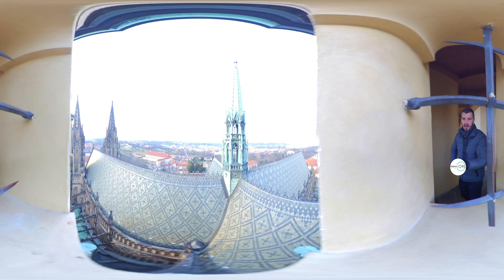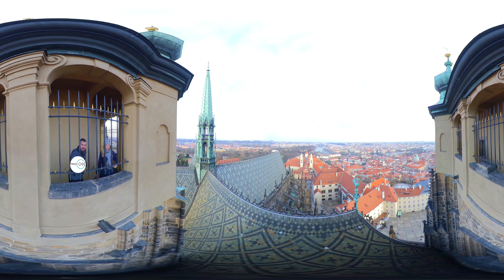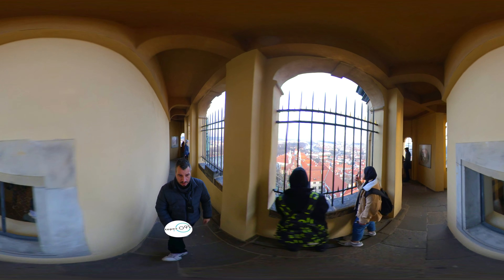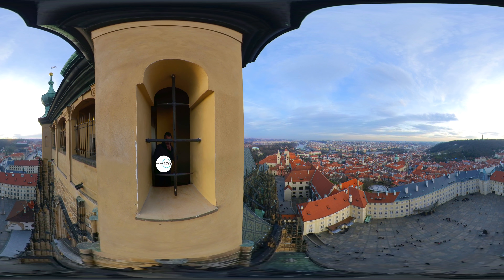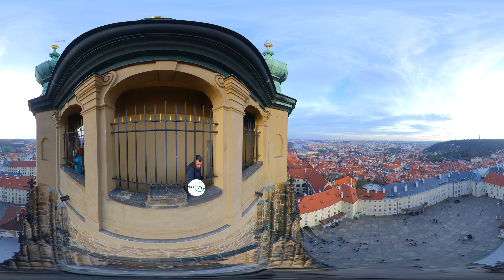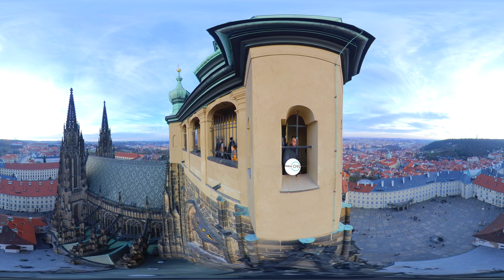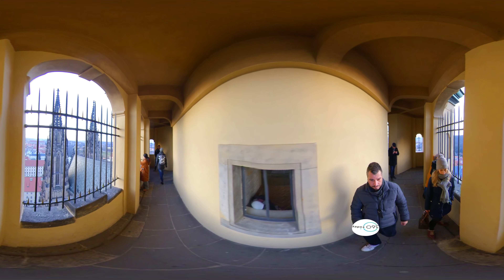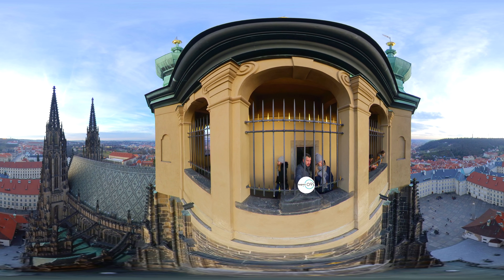View from the Prague Castle , Czech Republic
360Today delivers all the news in 360 or VR180. We are the first full VR News channel in the world.
Step "Into the News" and "Keep the Moment"
World`s First 360VR Live News.

360TODAY BROADCASTS 360VR & VR180 LIVE & VOD NEWS EVERYDAY!